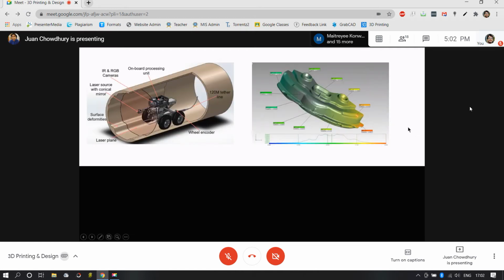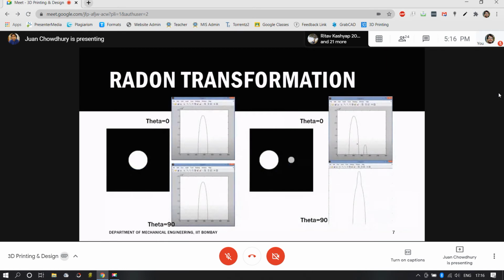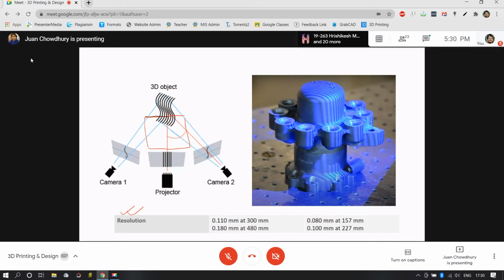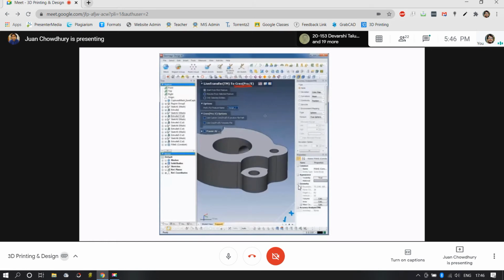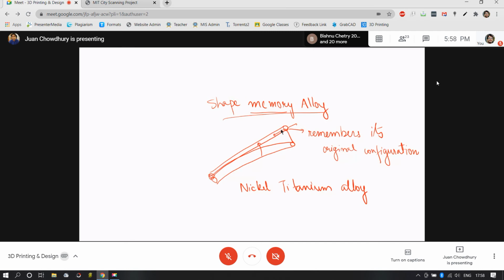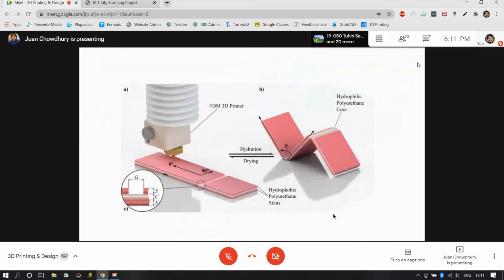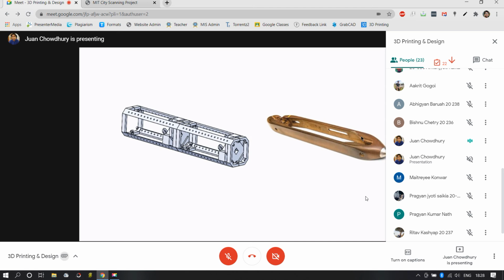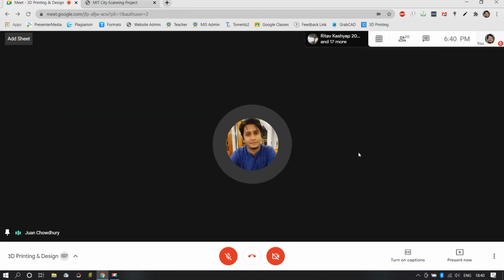3D Printing & Design (Day 11)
3D Printing & Design (Day 11: 7th February 2021)
Organized by Assam Enginering Collge under TEQIP III
Class taken by- Mr. Juan Choudhury